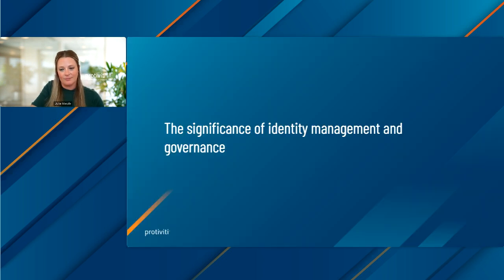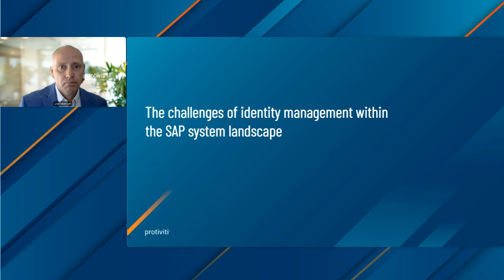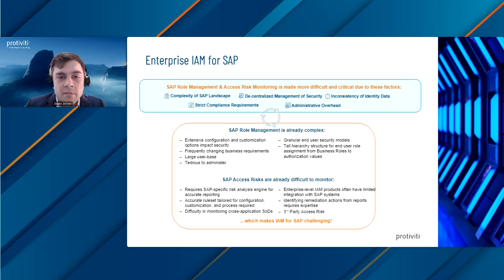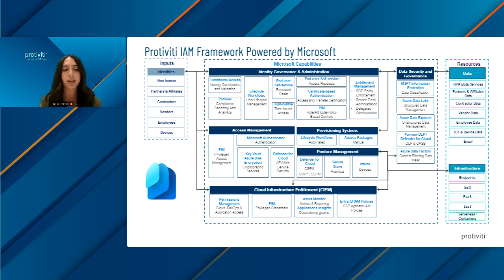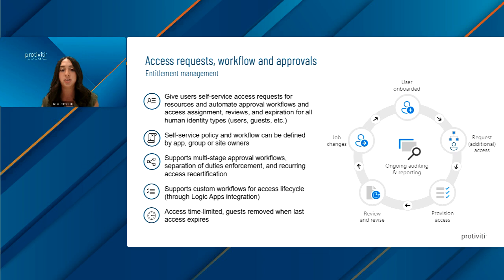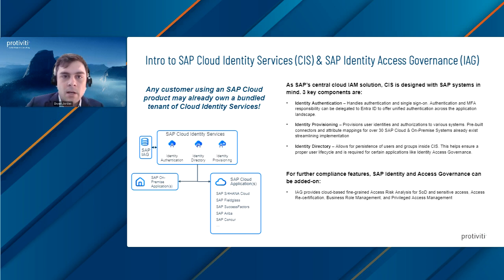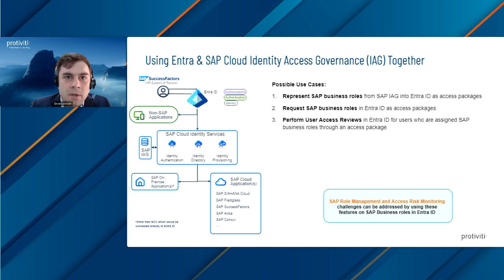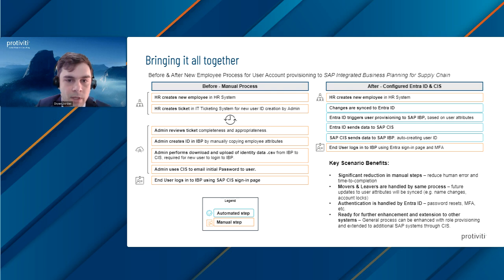Modernizing Identity Management for SAP with Microsoft Entra ID | United States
With the recent announcement of end-of-life support for SAP Identity Management in 2027 and the Microsoft/SAP collaboration effort to develop a solution enabling SAP customers to migrate their identity management scenarios to Microsoft Entra, now is the perfect time to learn how this integration can modernize your identity management program.
The management of identities and access rights stands as a critical pillar of cybersecurity. As businesses rely heavily on platforms like SAP for their operational needs and Microsoft's Entra ID for identity and access management, integrating them can be a game-changer. In this webinar, our expert speakers will demonstrate how this integration empowers organizations to centralize identity management, enhance security, and streamline user provisioning and de-provisioning.

During this interactive webinar, our Microsoft and SAP experts will discuss:
• The significance of identity management and governance
• The challenges of identity management within the SAP System Landscape
• Microsoft Entra ID and its capabilities
• The benefits of integrating your SAP System Landscape with Entra ID for identity and access management

Speakers Featured:
Joe Marcum (Managing Director, Protiviti), Bryan Jordan (Associate Director, Protiviti)
Live webinar date: June 20, 2024